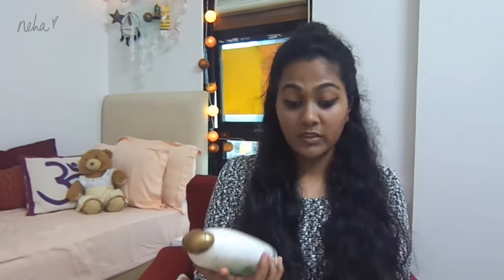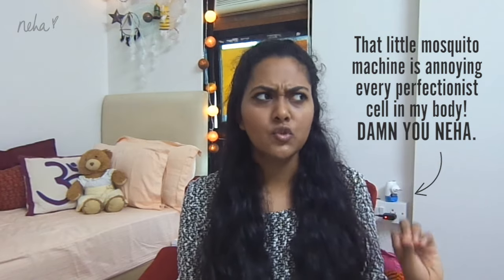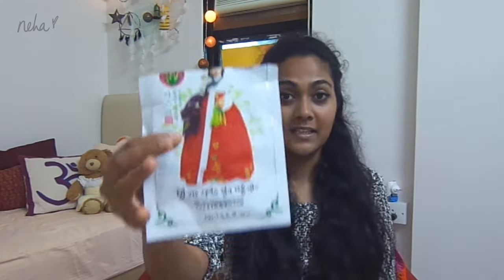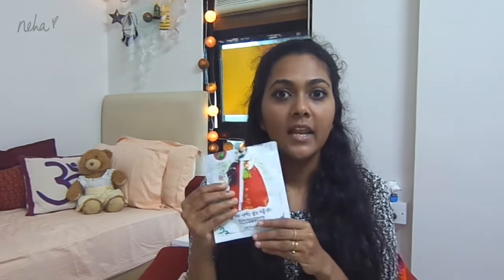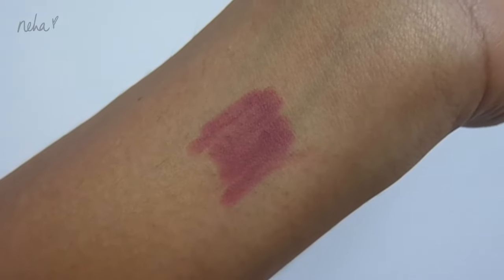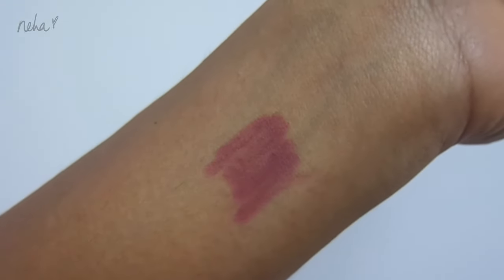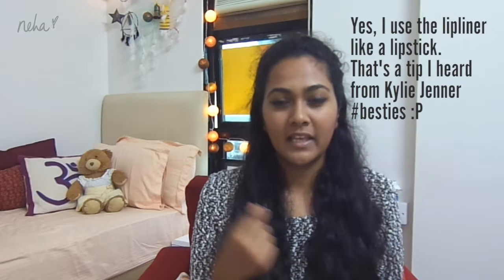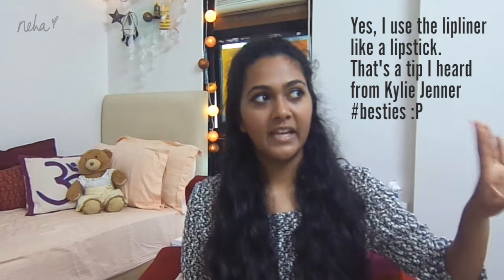July favourites 2016! (Best conditioner ever?! +new mascara LOVE)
Looks who's back!
Back again!

OLAAA!
So here are my favourites for the month of July..and July too :P
Do let me know what videos you want to see next

Products mentioned:
By natural Butterfly pea shampoo
OGX coconut quenching curls conditioner
Kara make up removing skin care wipes
Mingkou aloe vera and milk face mask
Miss claire waterproof mascara
Miss claire lip contour lip liner

Any hate and negativity will be blocked.
All opinions expressed are solely mine and not meant to hurt any sentiments.
I'm not an expert, just an enthusiast :)

Also, while all of you are absolute darlings and have been supporting me through this new schedule change, especially since I'm also working now.. I just really want to put it across that balancing Youtube and my work is harder than I expected.. Please do be kind with my delays and lack of presence on a regular basis on Youtube or any of my social media.